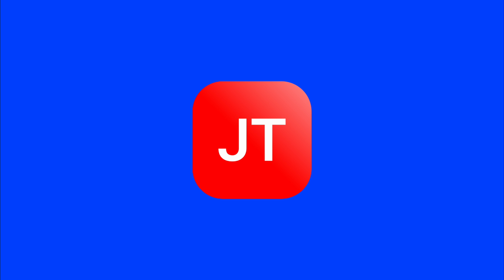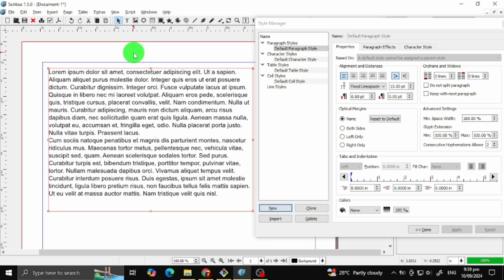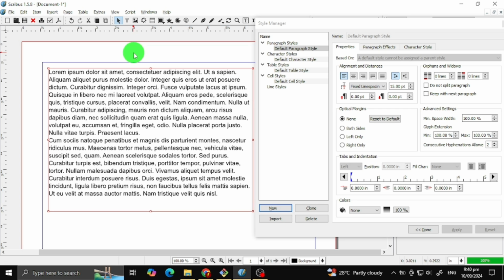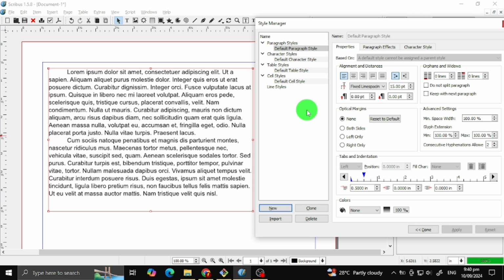Scribus Tutorial #13: Paragraph Spacing and Indenting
Hello everyone and welcome to my Scribus tutorial series, in this video I will show you how to set paragraph spacing and indenting in a document on Scribus.

🔻 🛒 MY STORE/SHOP 🛍️ 🔻

🔻🔻🔻 REDBUBBLE 🔻🔻🔻

🔻🔻🔻 SPRING (formerly Teespring) 🔻🔻🔻

Spring store/shop (Jiruby Apparel): 🔻🔻🔻

🔻🔻🔻 TEEPUBLIC 🔻🔻🔻

TeePublic store/shop (Jiruby Apparel): 🔻🔻🔻

🔻 💵 SUPPORT ME 💰 🔻

Ethereum:

0x7B042Ba621b3A20e1630D04e53DeCe5f964a80De

Facebook business profile/page (WespPAD): 🔻🔻🔻

Pinterest business profile/page (WespPAD): 🔻🔻🔻

Instagram business profile/page (WespPAD): 🔻🔻🔻

🔻 MUSIC BACKGROUND 🔻

🔻 LOGOS/ICONS/IMAGES/PICTURES/WALLPAPERS 🔻

Paragraph Spacing in Scribus
Paragraph Indenting in Scribus
Paragraph styles

🔻 HASHTAGS 🔻